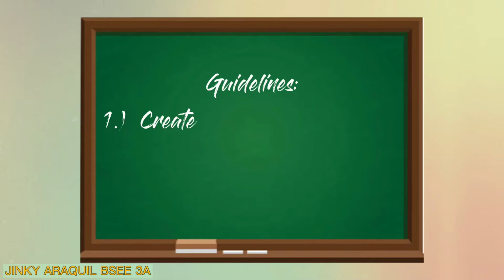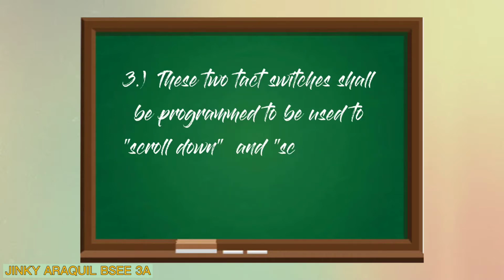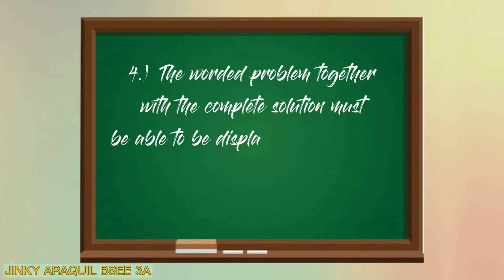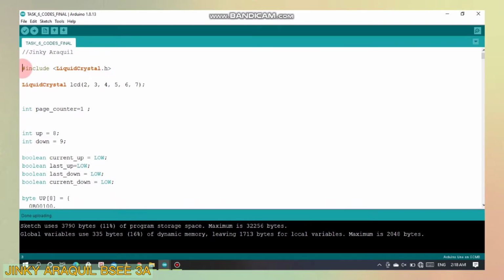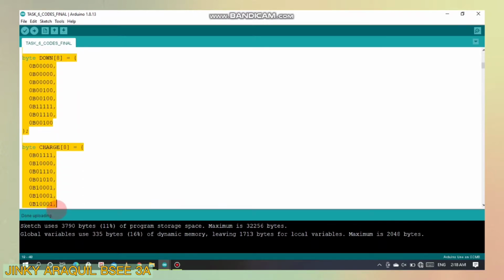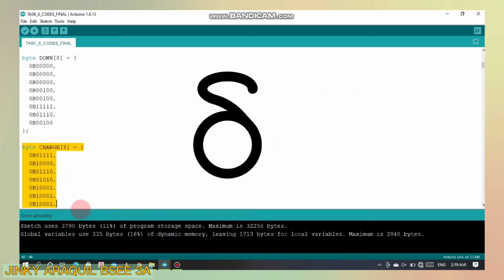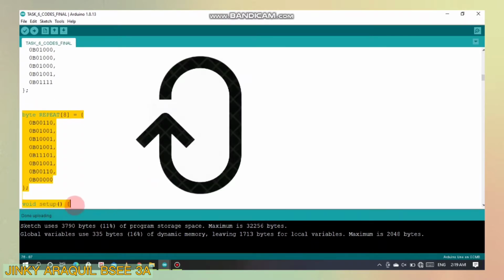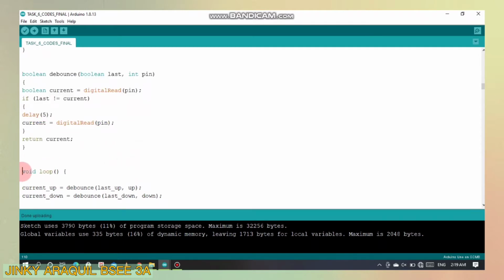How to display formatted text on your LCD Screen.